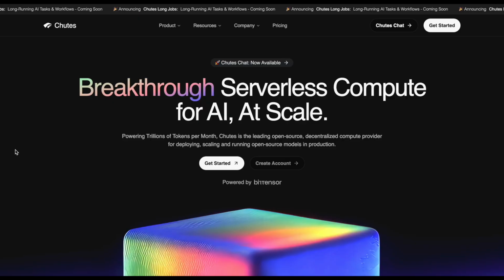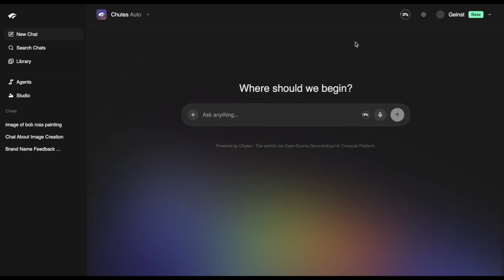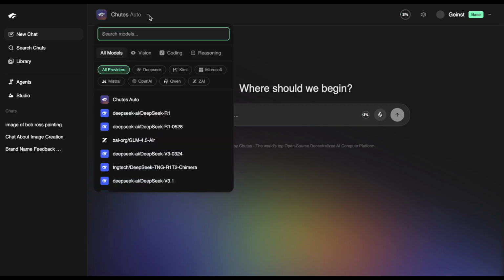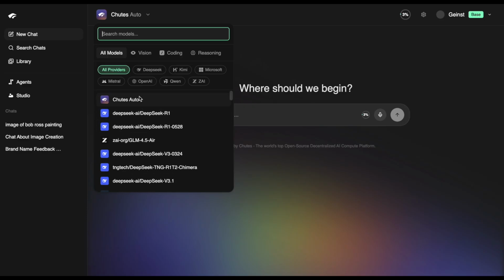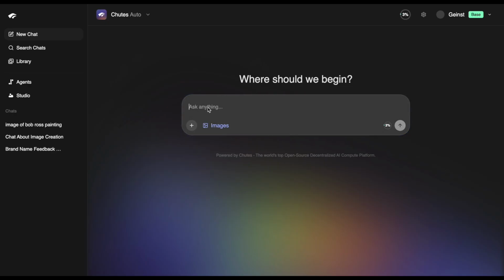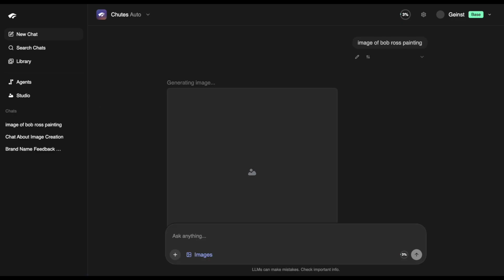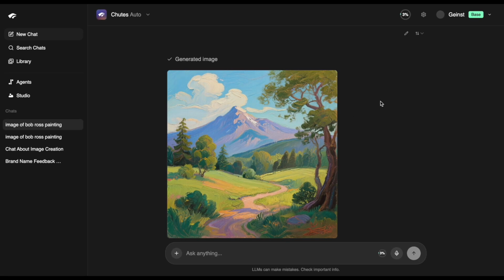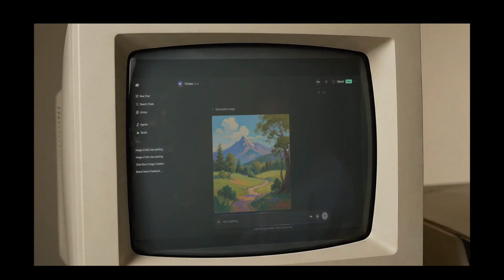Chutes Chat Tutorial (It's as Easy as Bob Ross Makes It Look)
No command line. No servers. No complexity. In this tutorial, we'll demonstrate how to use the Chutes Chat platform from your web browser.

Follow along as we log in, choose from a gallery of models (LLMs, image generators, and more), and click 'Deploy' to bring it to life on a decentralized global network. This is the simplest way to get started with production-ready AI.

Chutes is a decentralized, serverless AI compute platform built on Bittensor, making advanced AI accessible to everyone.

In the next tutorial, we'll dive deeper and show you how to connect your new model to your applications using an API key.